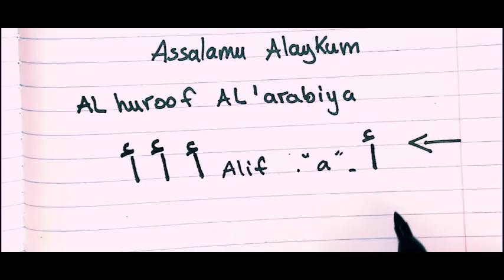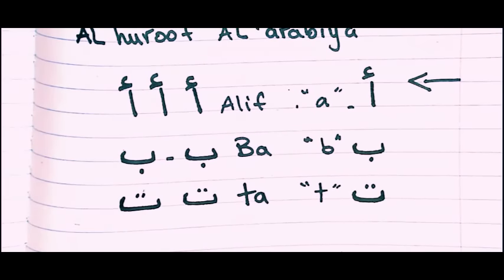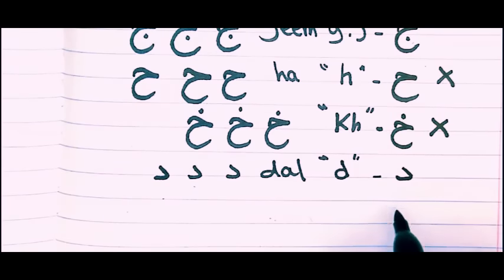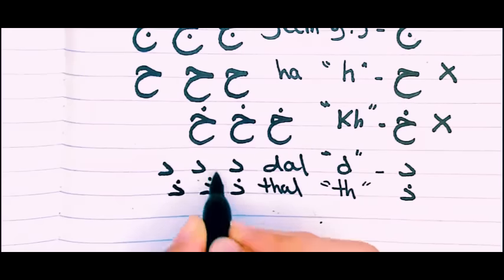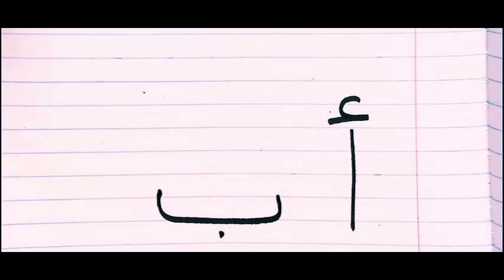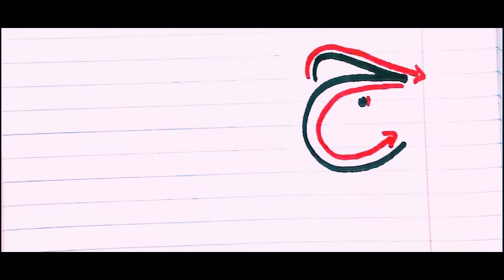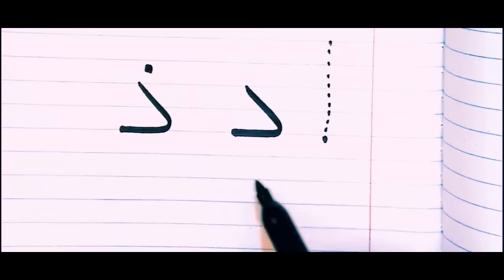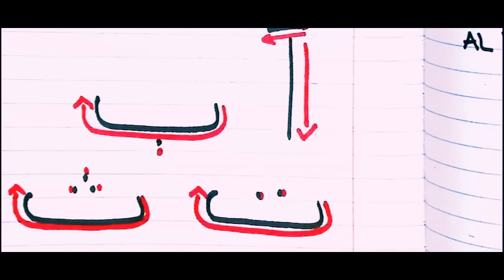STEP 1 - Arabic Alphabet - Part 1- HOW TO WRITE- Arabic for Beginners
📚 MSA- Modern Standard Arabic Videos- 🟢Level 1🟢
15 Step-by-Step Free Arabic Lessons to Learn the Arabic Script, Sounds and acquire simple vocabulary